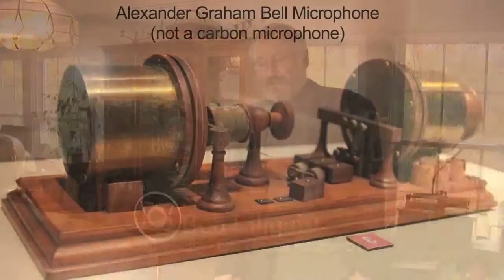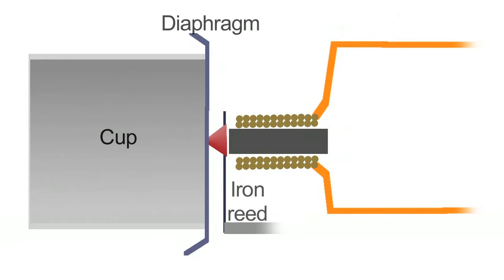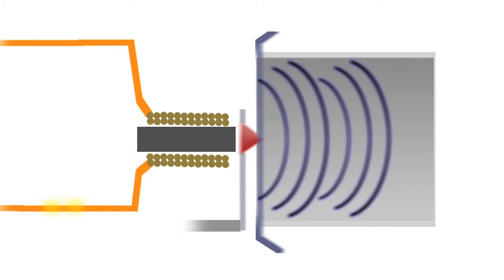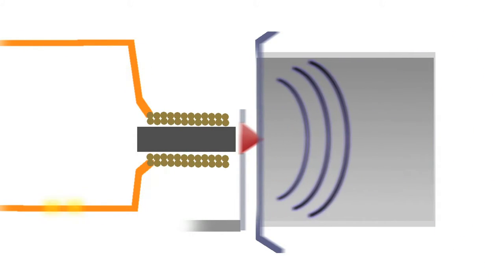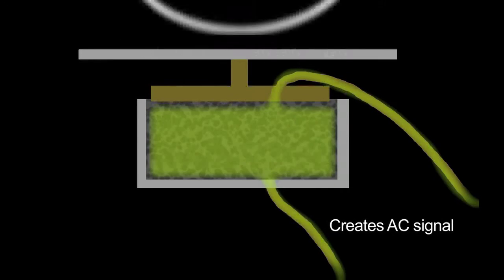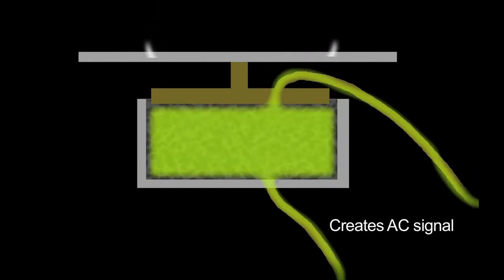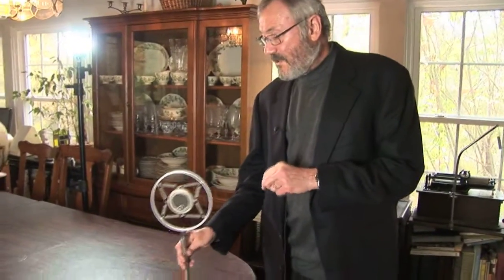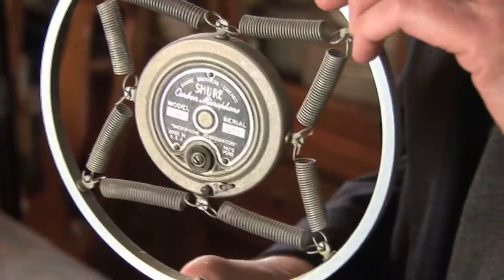The Bell and Carbon Microphone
How the carbon button mic worked and the Bell magnetically driven mic before that. B. Lillquist shows us a later Shure Brothers carbon mic, also known as a "carbon transmitter". The carbon mic was used with early AM radio, music recording and was the main form of mic used in telephones until the 1980s. It consists of granules of carbon compressed into a "button". DC power runs through it, and as a diaphragm vibrates and pushes against the carbon it changes the resistance of the carbon. A signal is generated in the circuit which can be converted to higher voltages with a transformer, which made it great for telephone transmission.